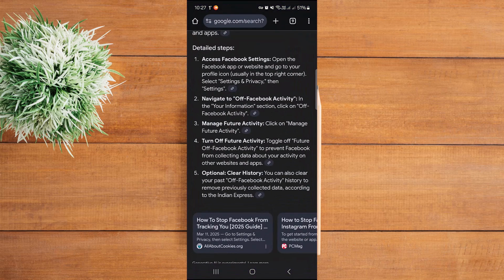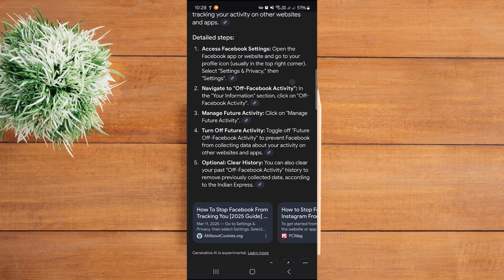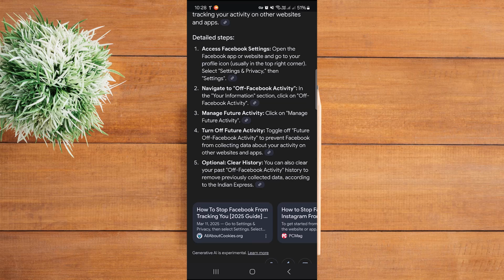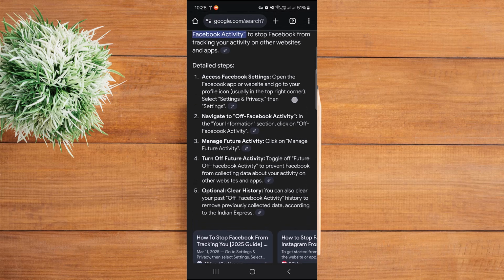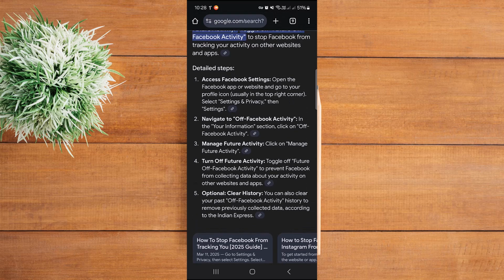How To Turn Off Facebook Activity Tracking 2025 - Full Guide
Learn how to turn off Facebook activity tracking 2025 with this full step-by-step guide!
This is a step-by-step tutorial on how to turn off facebook offline activity tracking  full guide on this.
Watch the video until the end to find out how to turn off facebook activity